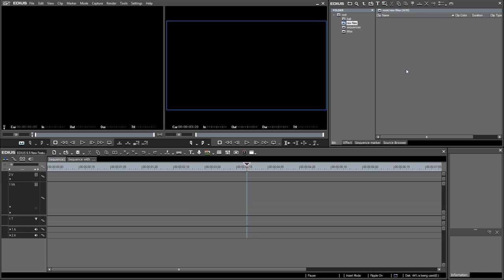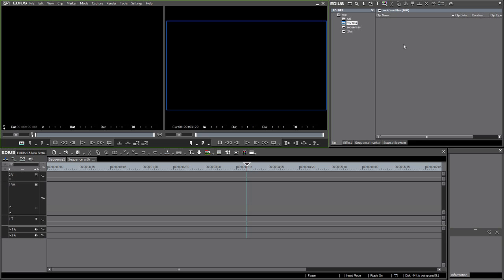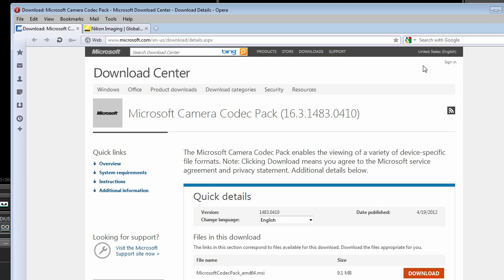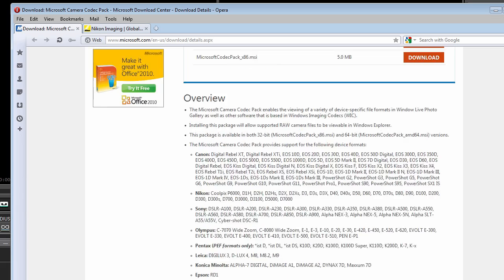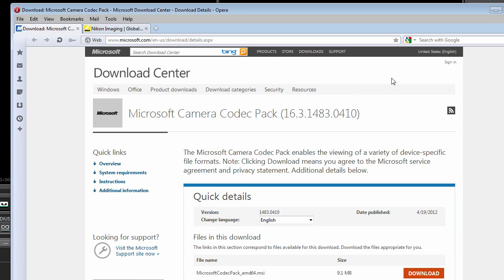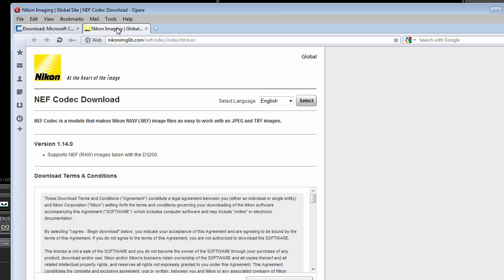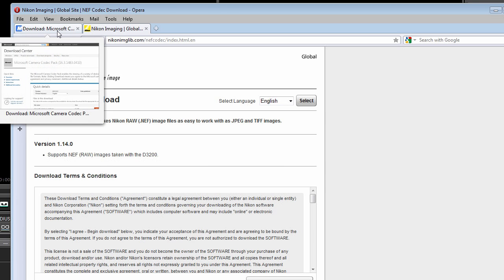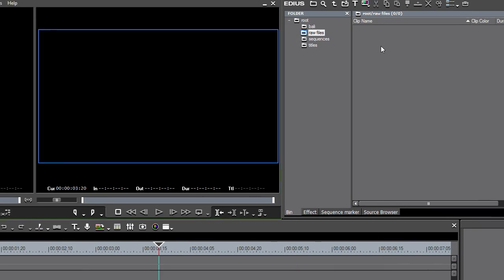EDIUS Pro 6.5 - Camera RAW file import [HD]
Import of Camera RAW files in EDIUS 6.5.